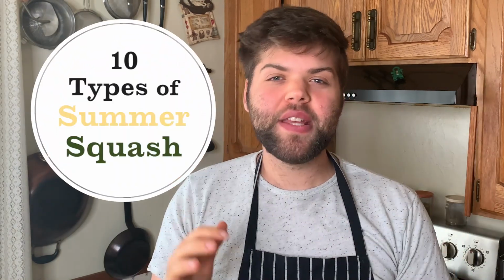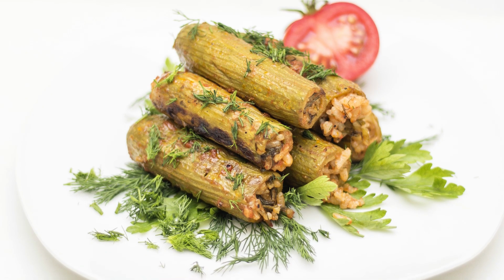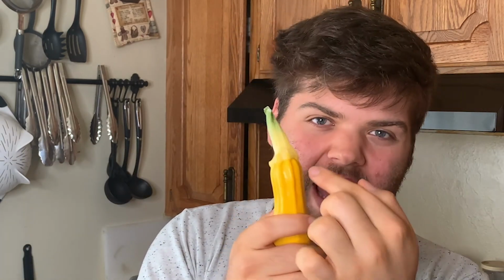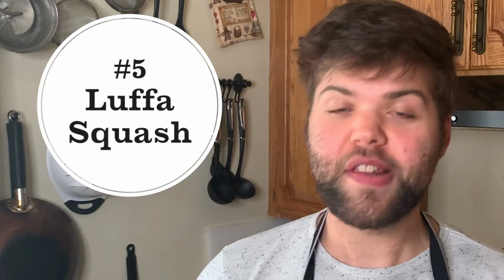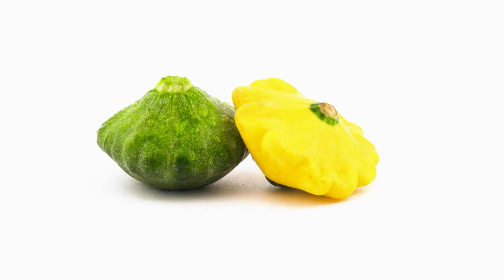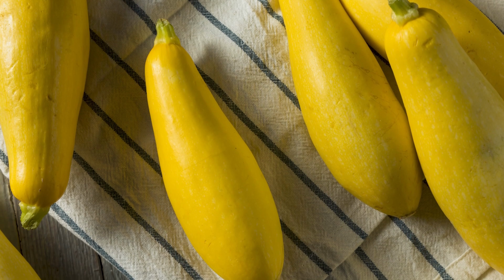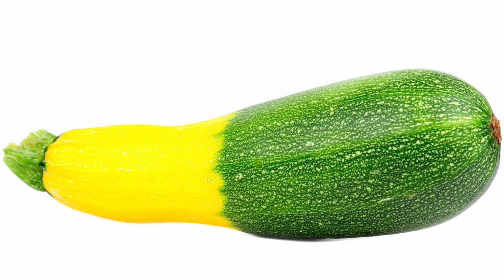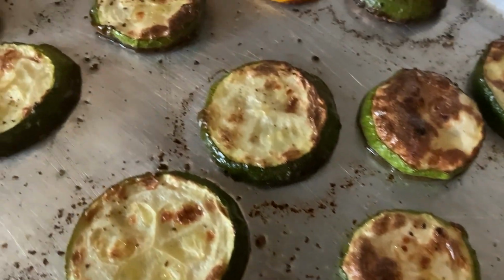Everything You Need to Know About Summer Squash | You Can Cook That | Allrecipes.com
Here are 10 of our favorite varieties of squash with some tips and ideas on how to cook and serve these delicious summer vegetables!